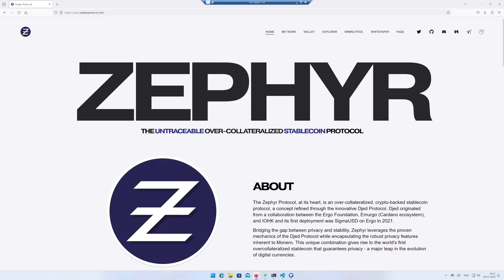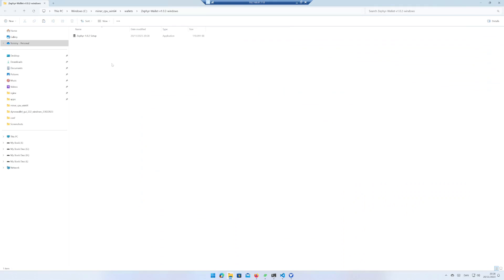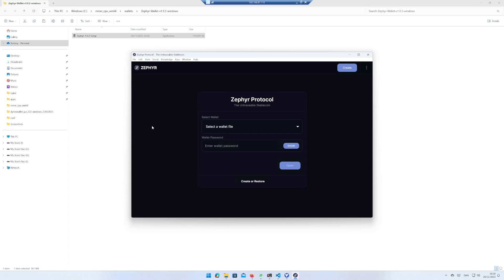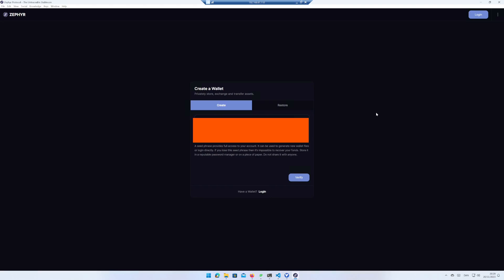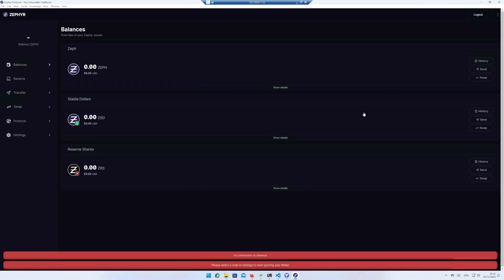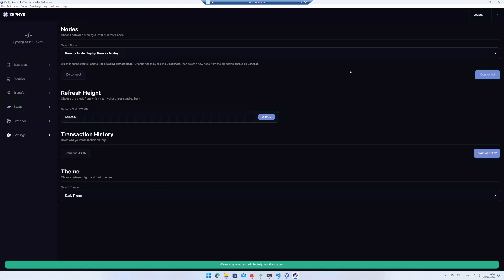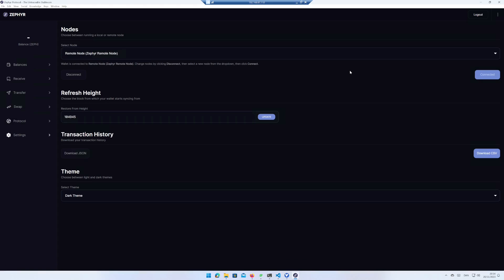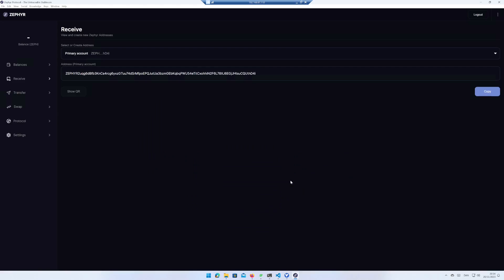How to create a Zephyr Wallet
In this video i will show you how to create a Zephyr wallet. The creation of  a Zephyr wallet gives you the opportunity to keep your ZEPH in a safe place and send and receive ZEPH.

ZEPH: ZEPHYR2uqg6dBfb3KnCa4rcg6yxzGTuu74dSrMfpoEPQJutUa3bzmGEbKqbqPWU54eTitCxohhiN2F6L78XJ6EGjJHtsuCQUthD4i
Eth: 0x85daAd3B4aC5A3c900A29e198d16b8450953D98A
TFT: GDHLKPI5RY2UIVF6TXRY5FW5XBXH7BPGGKVOHREVZUKEIMCD6EHQGSSX
ERG: 9emNzyWZ7o72RKRG2YGXdJacCGsh5Tez82VNTRBs7TSATErrZyC
VRSC: RCdXBieidGuXmK8Tw2gBoXWxi16UgqyKc7
DNX: XwnCGUjrWnVU5MU35CKnuGDvdJhwrQsb4QAixY3bC1p1Rd5nSSwvpvmjjAMj8JHa2sQyNmdRLmtzT9YN2Bmp2K5Y17xDWCG6D
NEXA: nexa:nqtsq5g5w0te38v8zx97nakx5kzmsrewq45lhge8j0lmd68r
RXD: 16RS6JCKwx2CqC2sV9f8ni1uovsJa4U9jJ
KAS: qz8lnhfskwnusg6f8mrfzfv69uzy59glww3nuh4sagxjf0e2579mxg5l0p835
ALPH: 1FMjgeb4ke5p6Ey2SYRi6ahj7Q2DYgzhVUa2ZDEp3sncC